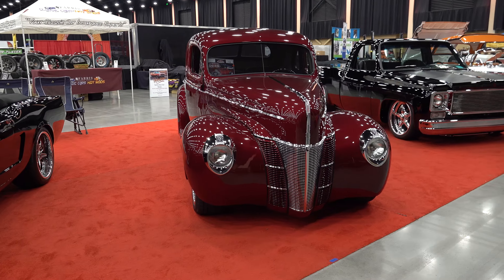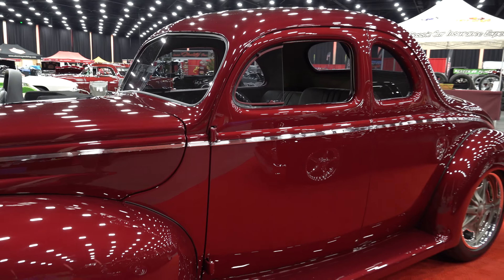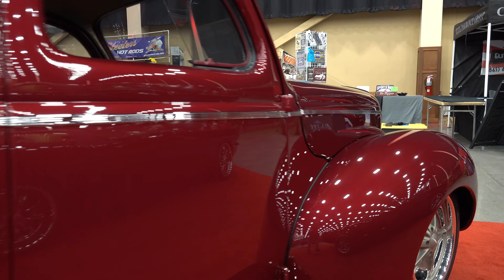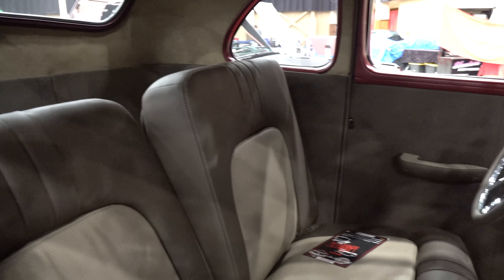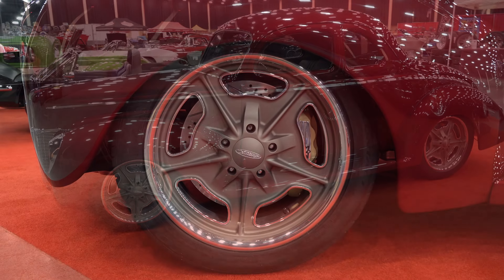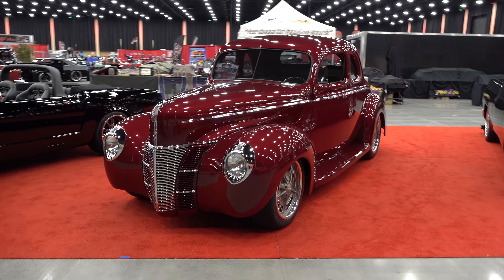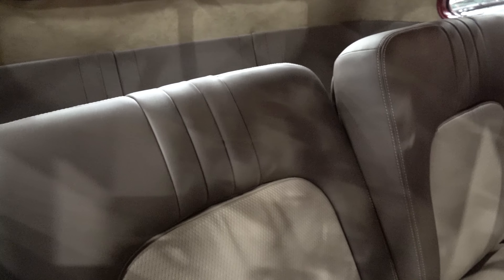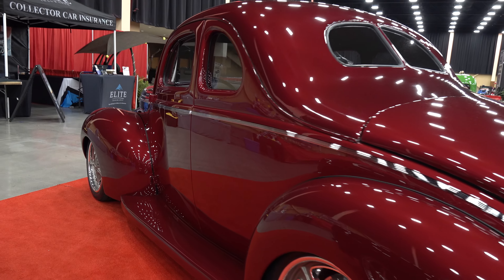1940 Ford Deluxe Street Rod Nichols Paint And Fab 2024 ScottieDTV Dirty Dozen Pigeon Forge Rod Run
In this video from the 2024 ScottieDTV Dirty Dozen part of the 2024 Pigeon Forge Rod Run, I have the 1940 Ford Deluxe Street Rod built by Nichols Paint and Fab. This 1940 Ford Street Rod was just finished at the start of 2024 and this was only the second time it was shown in public!! It's covered in a custom mix red paint that Justin came up with to give the appearance of a candy color...without the trouble of keeping a candy color looking fresh! Wheels are a personal choice and no one set will please everyone...I really like the ones they chose to run on this 1940 Ford Deluxe Street Rod. The custom leather interior is covered in two different shades of brown, That work well with the color of the body and the wheels. Under the hood they went old school with a cleanly installed Small Block Chevrolet. The suspension is covered in the same color as the wheels and finished to the same high level. One very cool 1940 Ford Deluxe Street Rod built by Nichols Paint and Fab from the 2024 ScottieDTV Dirty Dozen part of the 2024 Pigeon Forge Rod Run. Check it out!!!1